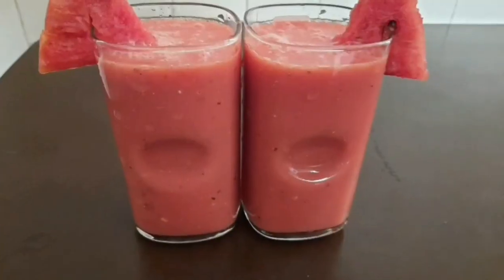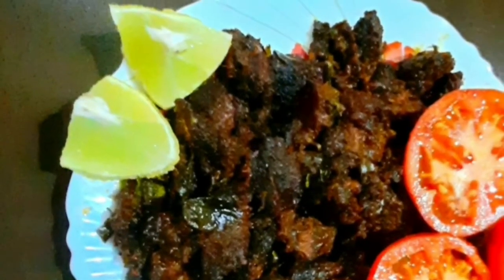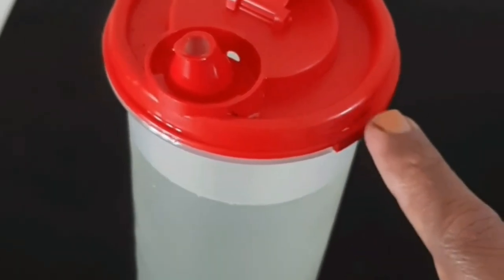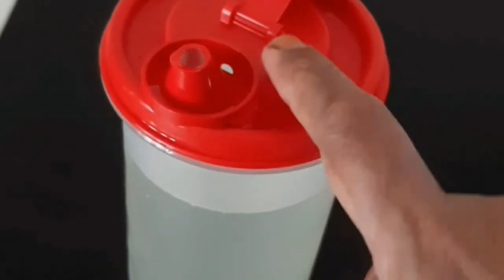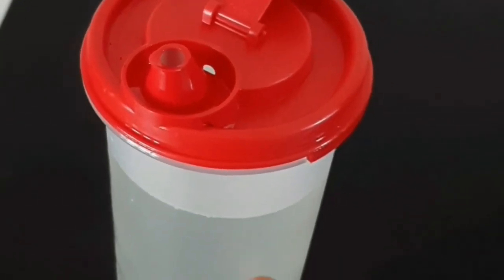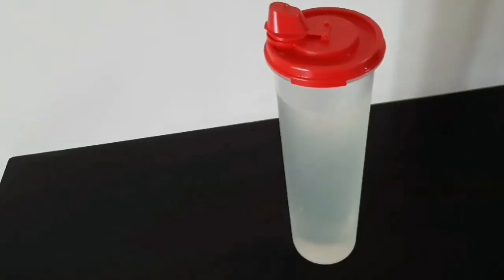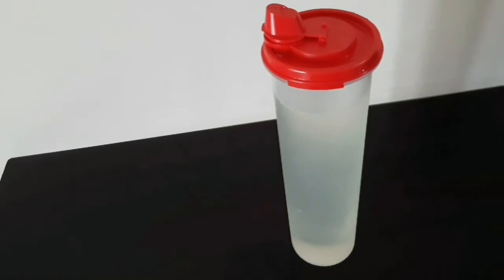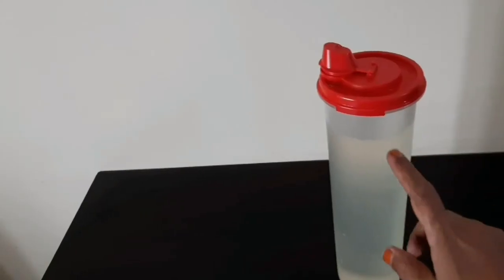Giveaway Contest /ആർക്കും പങ്കെടുത്തു സമ്മാനം നേടാം /Wayanad Dishes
Wayanad Dishes